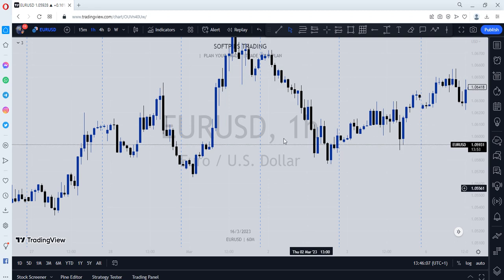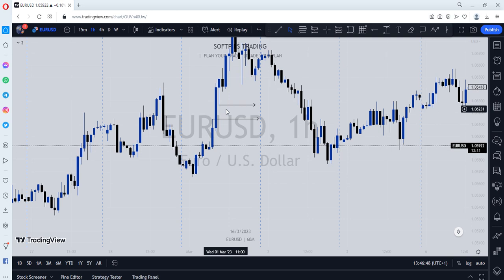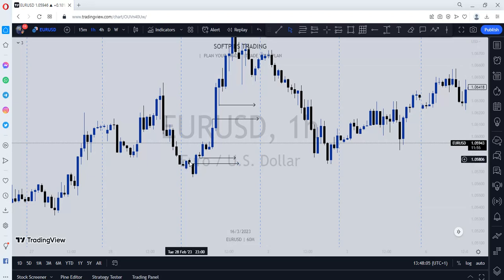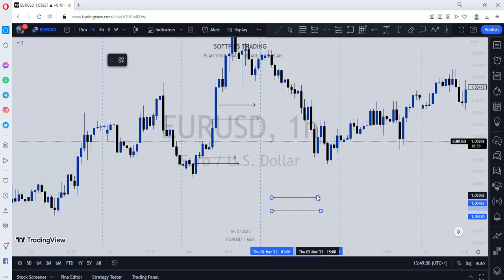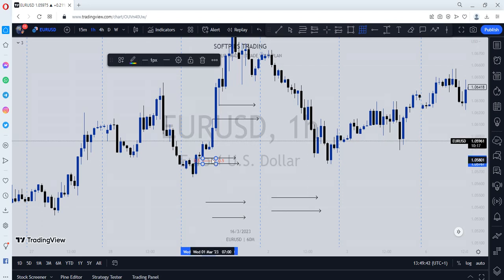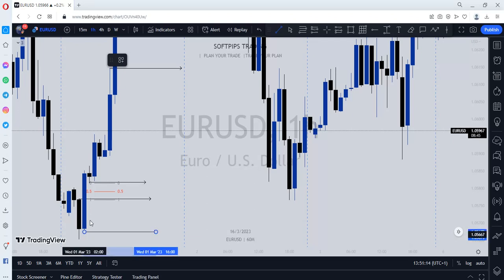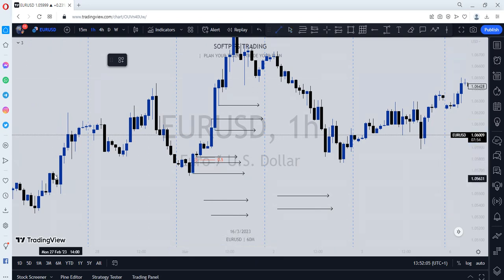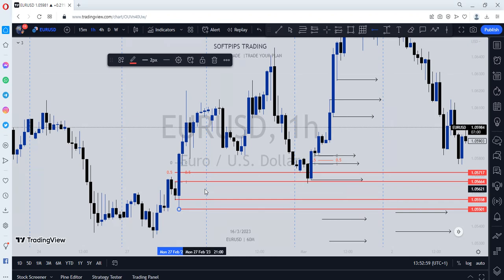fair value gap, types of fair value gap and how I use it for entry